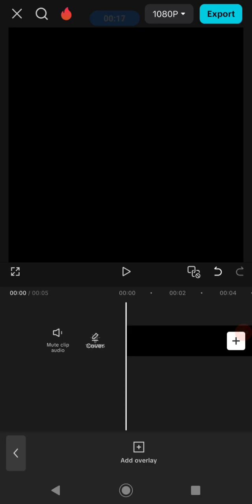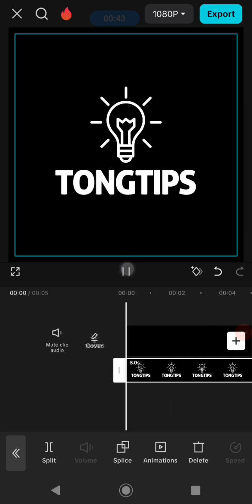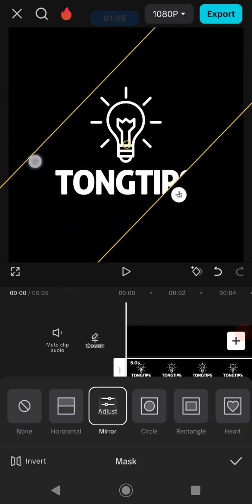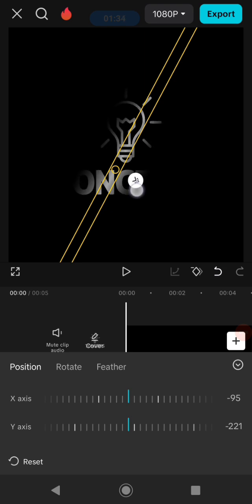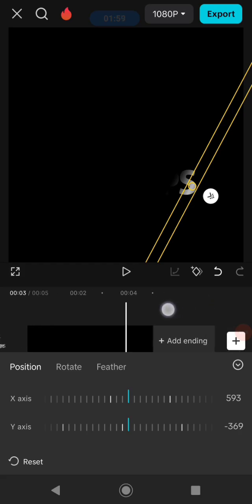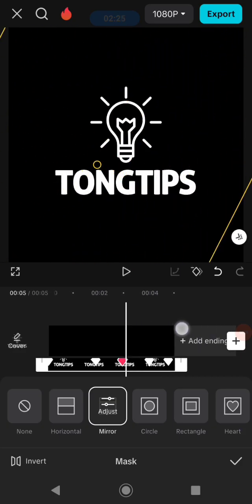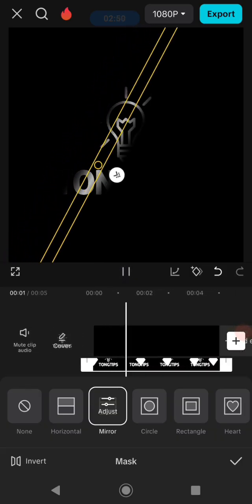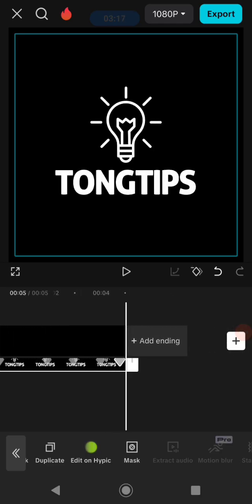Animate your logo : Add the glowing effect on your logo using Capcut and your phone only !!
Make your intro on your logo then add the glowing effect, to make sure that it will reasch more audience. Use this for YouTube , TikTok, Instagram video and increase the audience of your video.